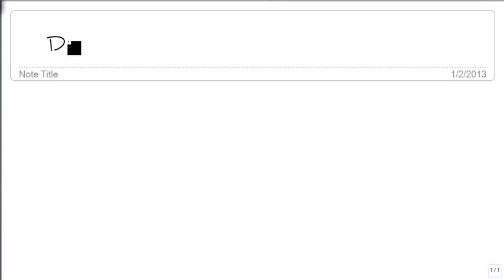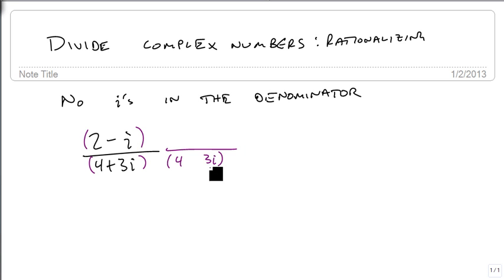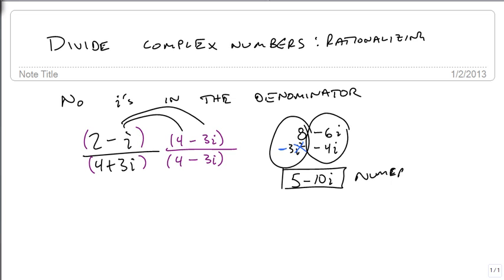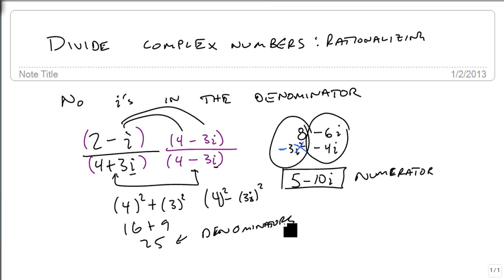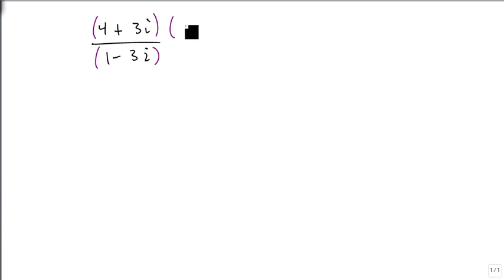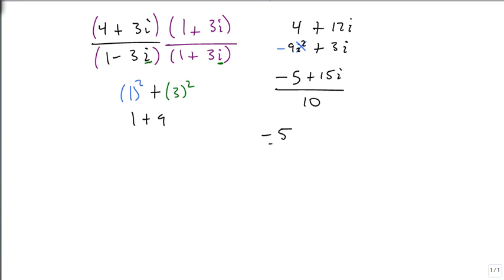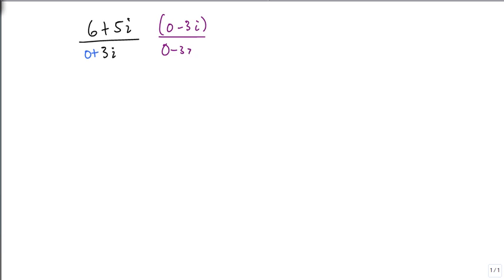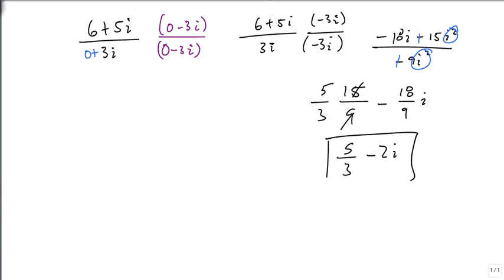Divide Complex Numbers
How to divide or rationalize the denominators of complex numbers